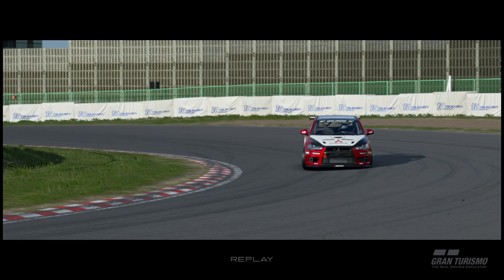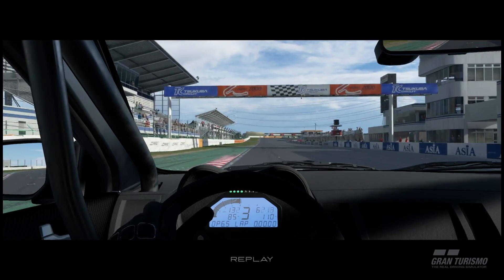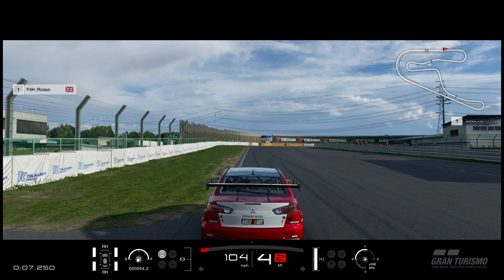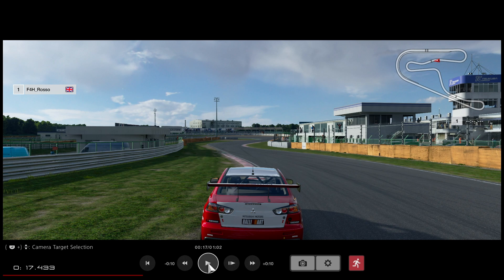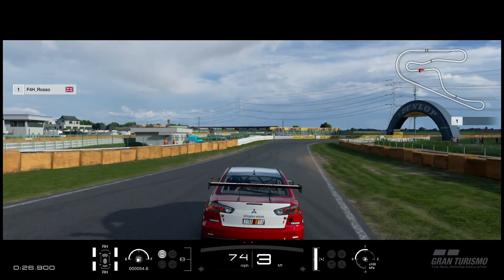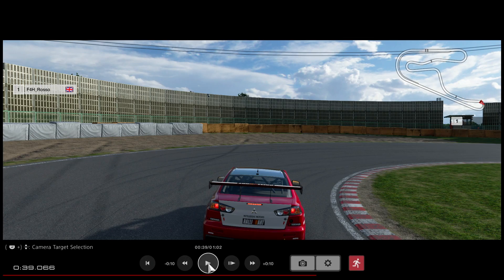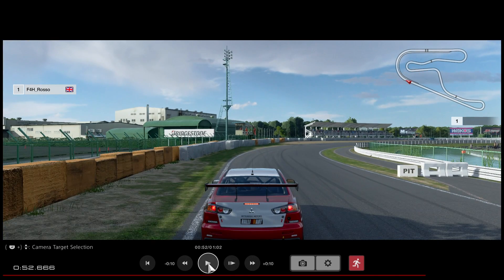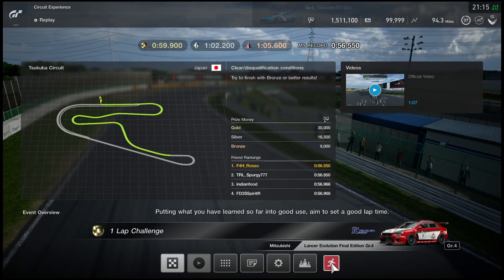GT Sport - Tsukuba Circuit Track Guide (How to get gold in Circuit Experience Mode/General Tips)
In this video we head to Japan, home of the legendary Tsukuba Circuit for a track guide.

Time: 56.550
Gold Medal Standard: 59.900
Car: Mitsubishi Lancer Gr4